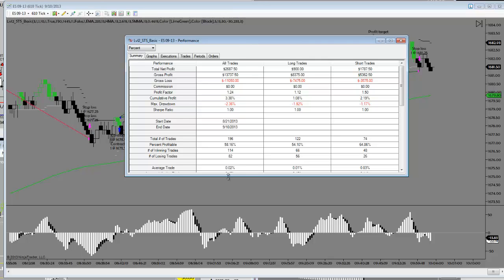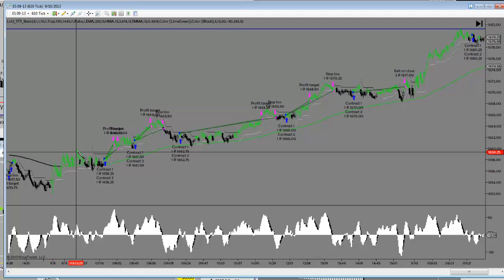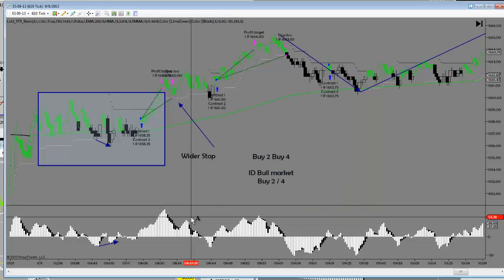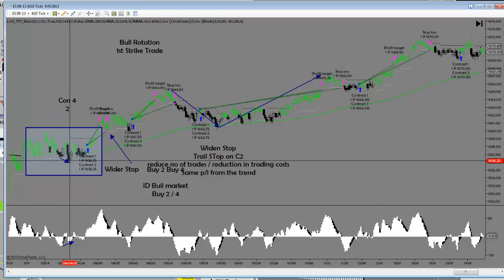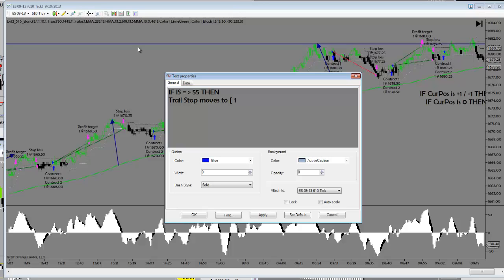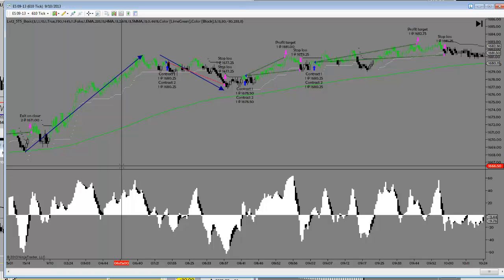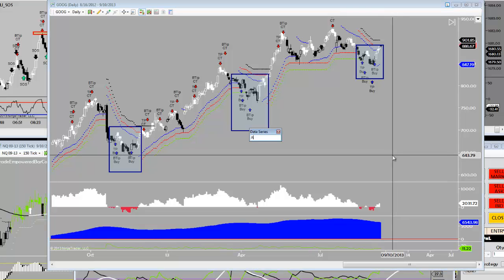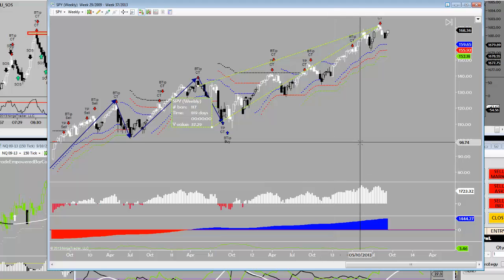Futures Trading Tutorial Automated Trading and RSI Indicator Trading System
Automated Trading Systems and RSI Trading Systems for the Futures and Equities Markets